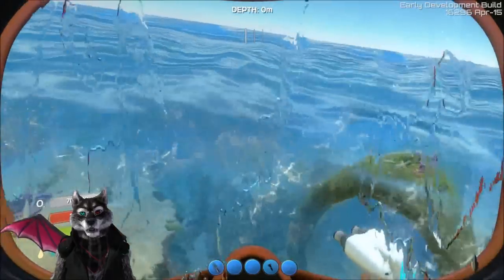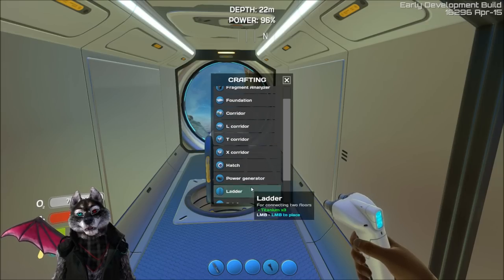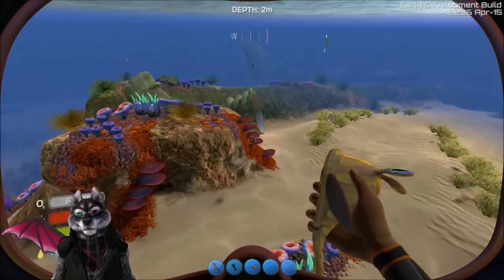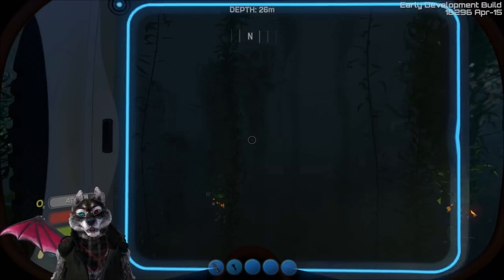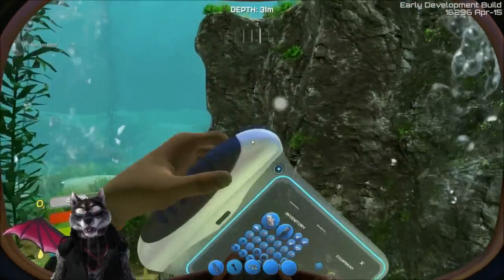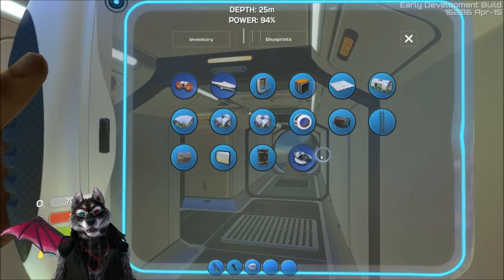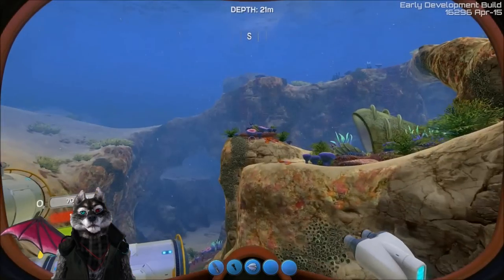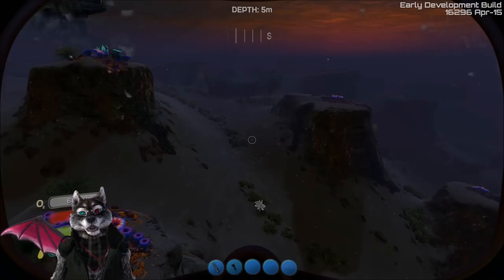&%@& GIANT EELS | Subnautica Part 4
Eels continue to haunt me all the way from Mario 64! Sorry if I break your eardrums!

Outro by Miko Psycho - "Garuku Bluemoon Outro"